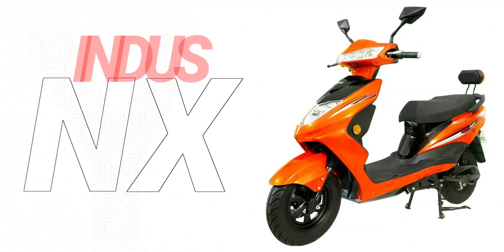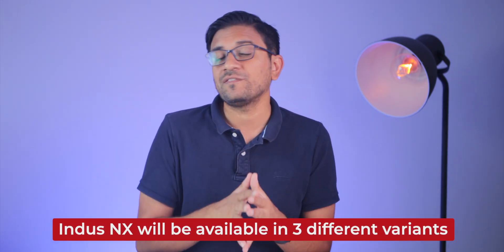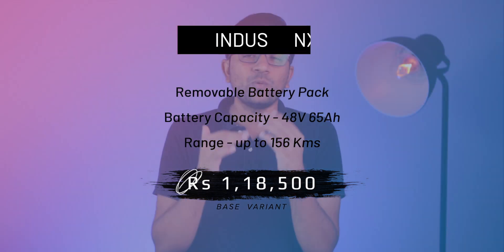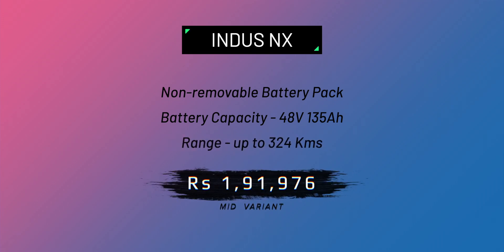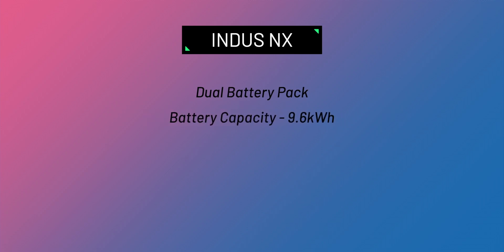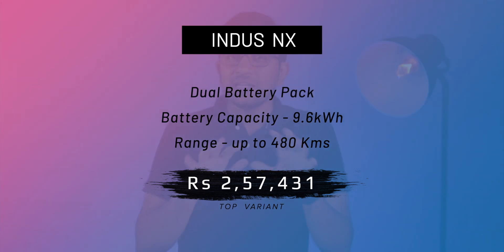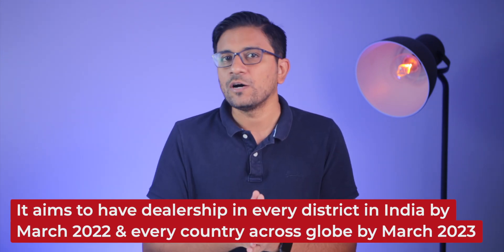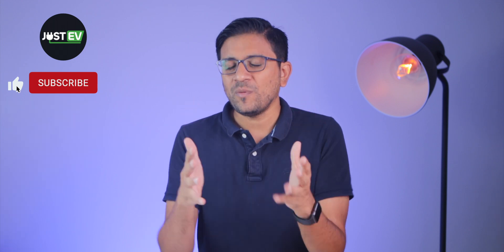INDUS NX Electric Scooter Gives 480+ Kms Range - Price from ₹ 1.9 Lakh & Variant Details ➡ JustEV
Mumbai-based RaftMotors recently announced a new ElectricScooter called IndusNX. It comes with advanced features like reverse gear, theft alarm, keyless-start, remote-locking, and stylish disc brakes. It also includes a child-safe parking mode. The Raft Motor's Indus NX scooter comes within a total of three variants. The same features we expected from Ola Scooters and Simple Energy One

There are a total of 3 variants of this vehicle and let's look into their details. The base variant comes with a removable 48V 65Ah lithium-ion battery pack that is rated to give up to 156 Kms of range. It is priced at Rs 1,18,500. The second variant packs a non-removable 48V 135Ah battery pack. It will offer up to 324 Kms of range and is priced at Rs 1,91,976.

The top variant features a dual-battery option with a total capacity of 9.6kWh and supports 10A fast charging. It can give up to 480+ Kms of range on a single charge and is priced at Rs 2,57,431. The company already has a dealership presence across 550 cities in India. It is set to have dealerships in every district in India by March 2022 and every country across the globe by March 2023.